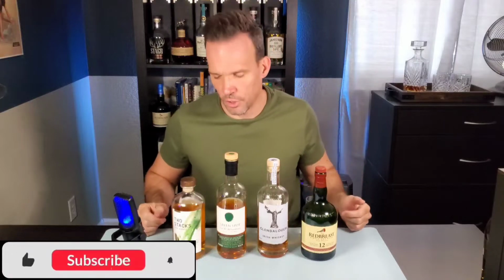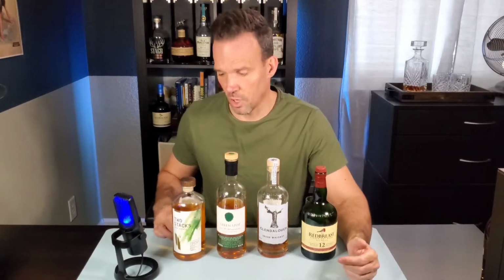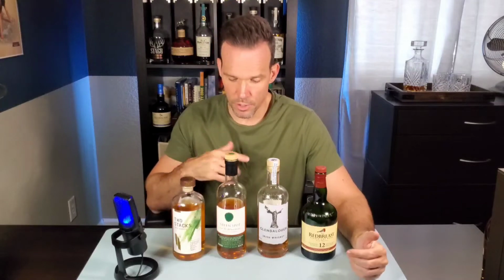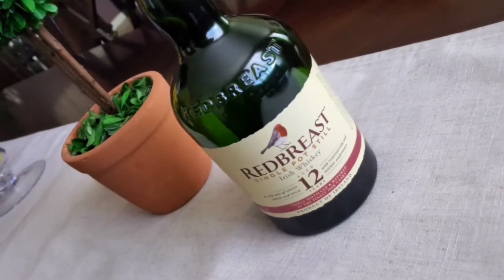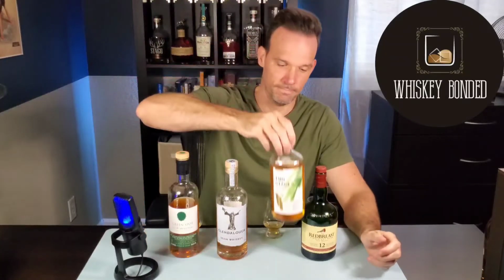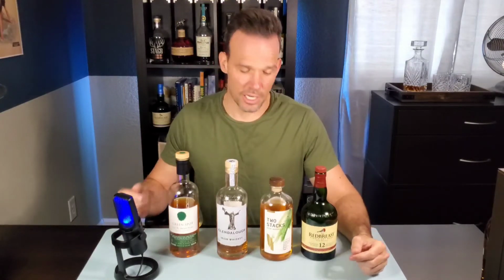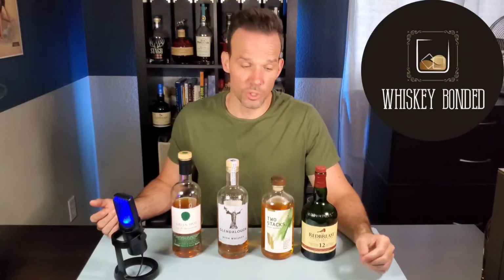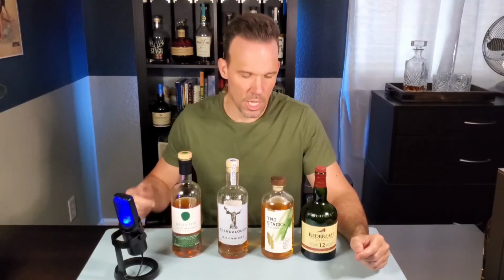Can Two Stacks Irish Whiskey Compete With Some Big Names In Irish Whiskey? Ep. 10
I stumbled upon Two Stacks Irish Whiskey and found it to be very good, so I wondered if it could stand up to some of the best in a similar price point. I "stacked up" Two Stacks against Green Spot, Glendalough Double Barrell, and Redbreast 12.

Chapters:
0:00 Intro
0:39 Why These, What's Similar in All 4, and My Fat Tongue
1:20 What Characters Set Each of These Apart From Each Other?
2:30 Ranking 1st through 4th
4:05 Wrap it Up, Should You Buy It?

All of my pricing references are from North California and may vary from your location. Sorry, blame the three-tier distribution system.

Look for whiskeybonded on Instagram and TikTok!